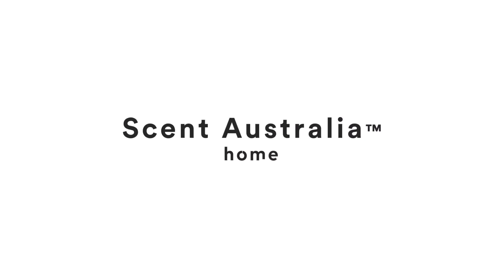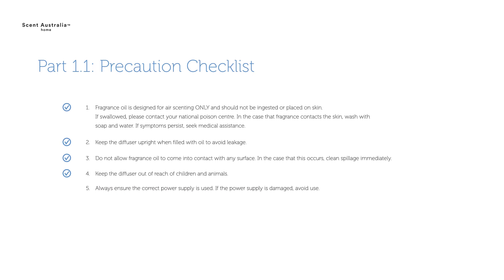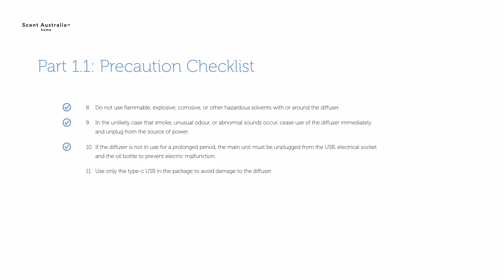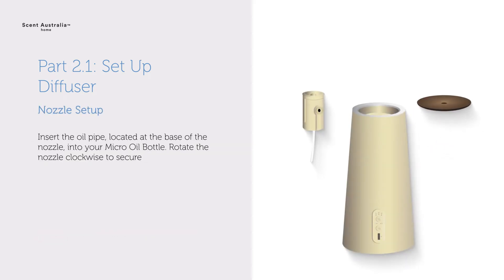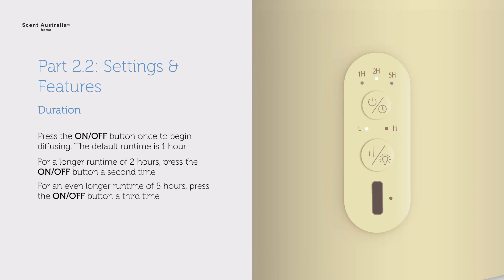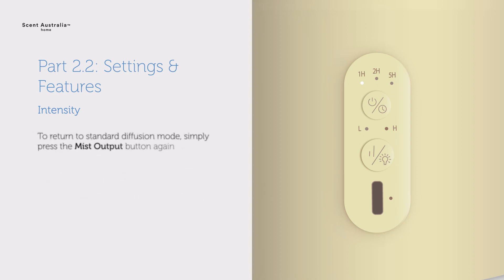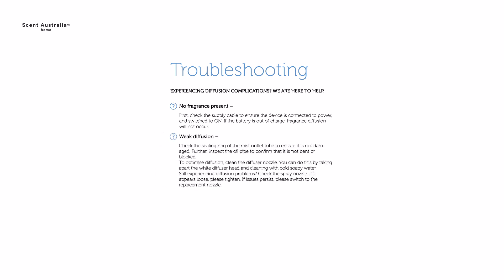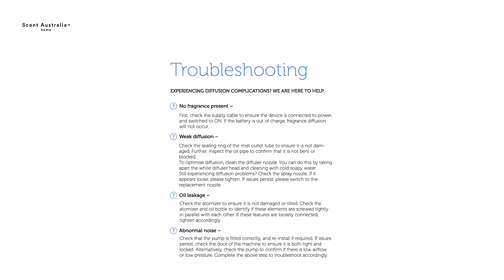Scent Australia Home Element Diffuser How-to